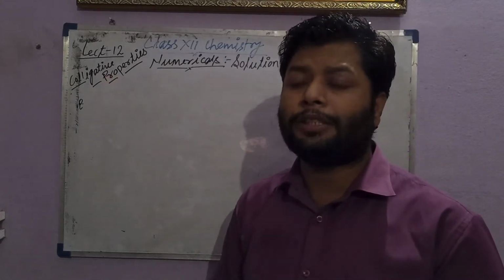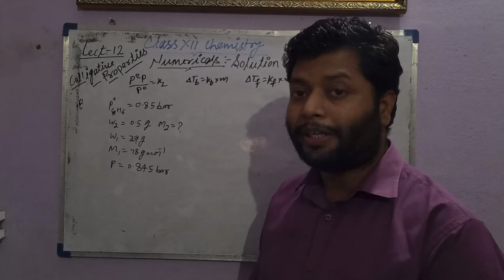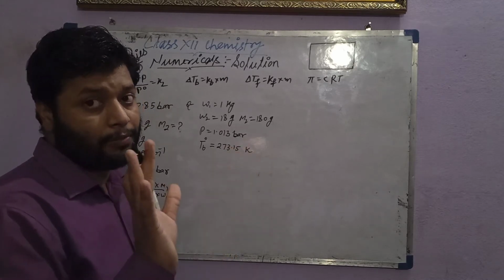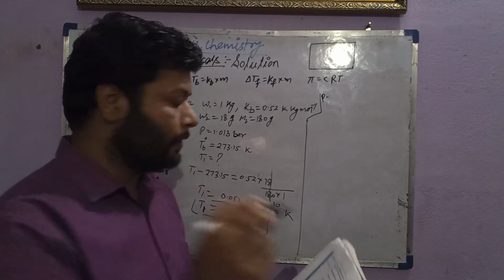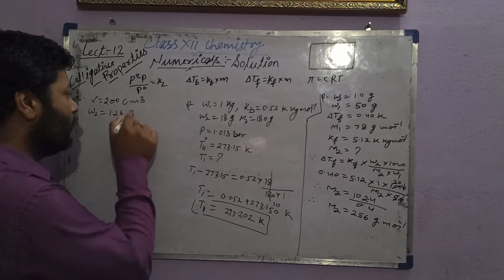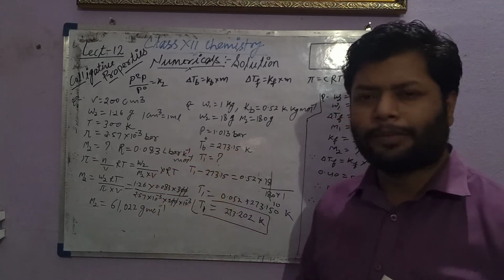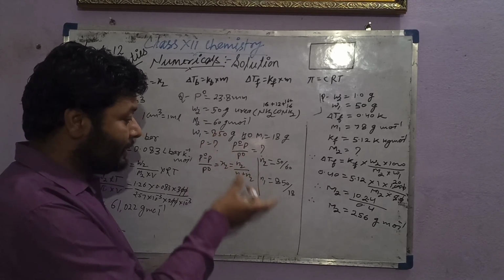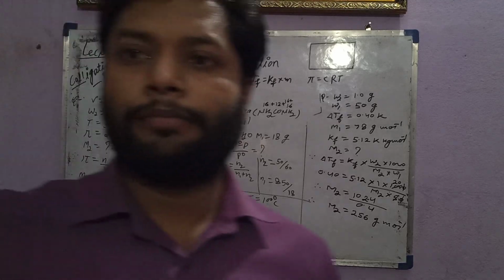Solution//Lect-12//Numericals based on Colligative properties//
Solved some numericals based in colligative properties from ncert.